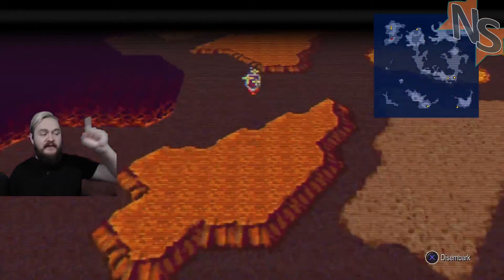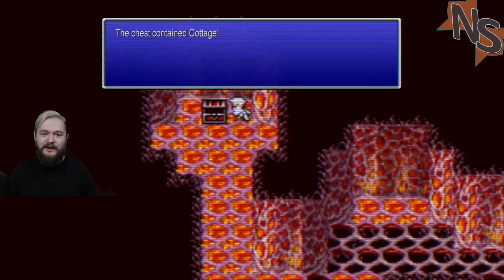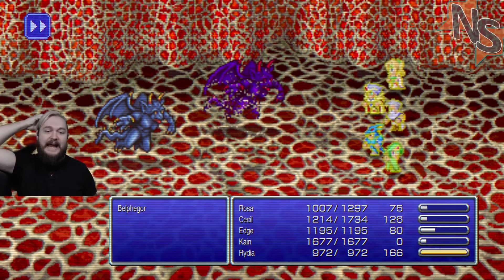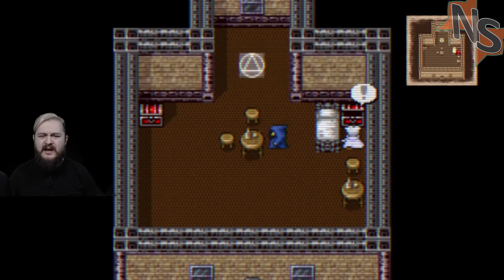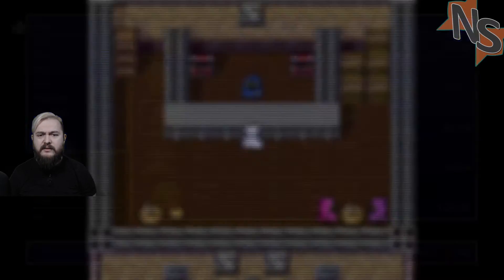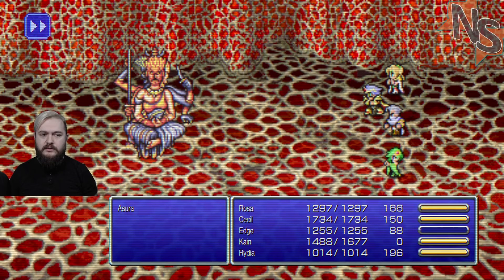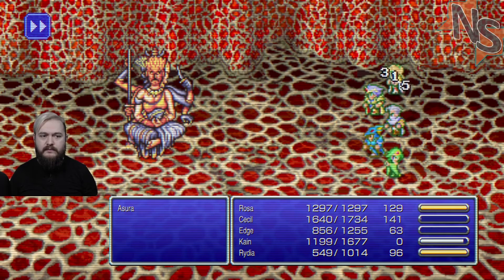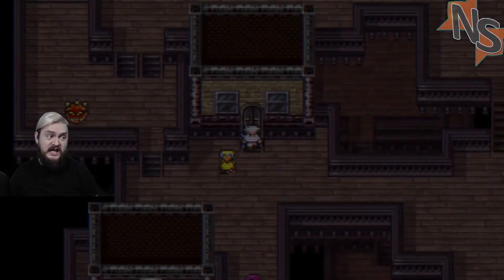Asura, Queen of the Summons | Final Fantasy IV Pt.23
{26/01/2022} The Kingdom of Baron is rising to power and stealing the power of the crystals, and snuffing out those who could threaten them. A Fallen Dark Knight shall seek redemption and gather new powers and allies to overthrow a corrupt king.